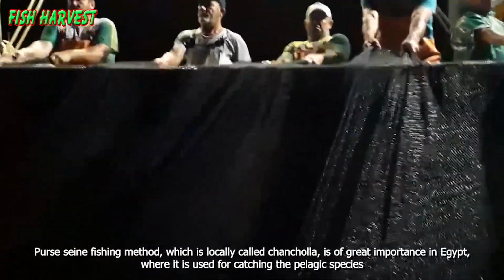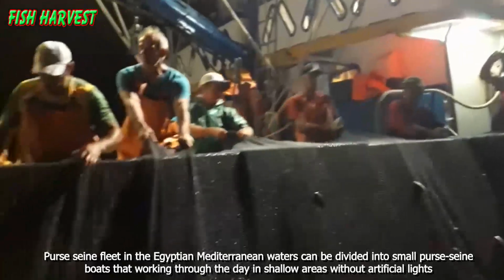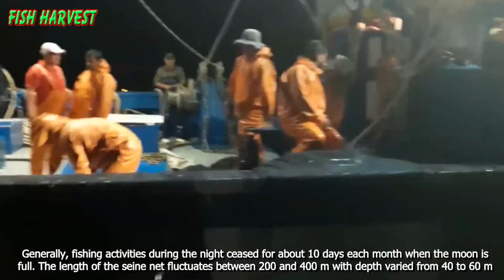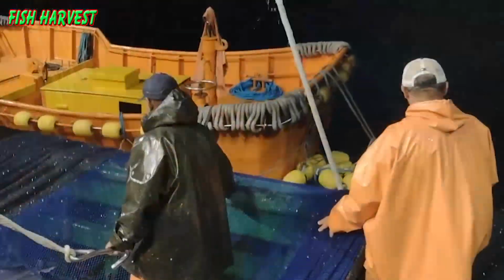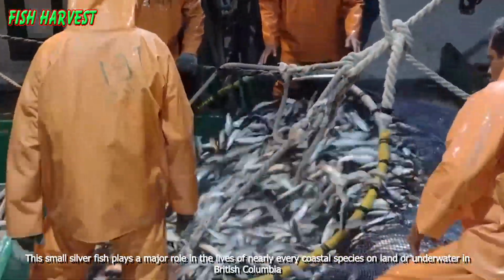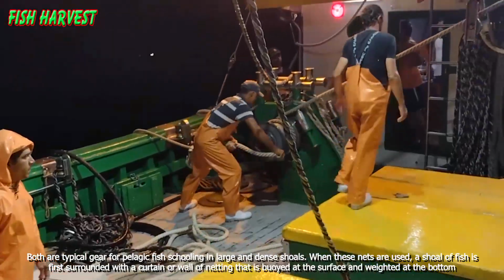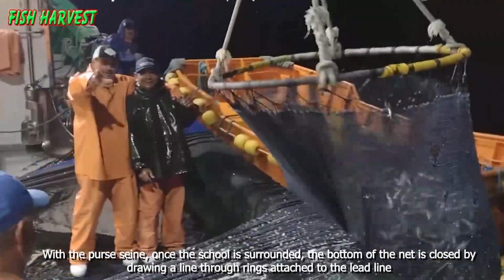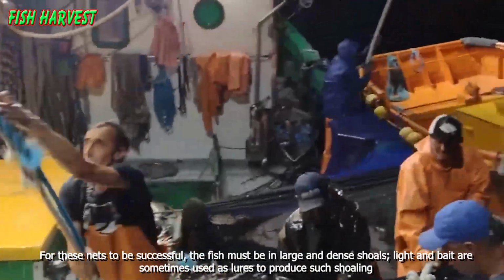Amazing big nets catch hundreds of tons of herring on the modern boat - Biggest Fishing Net #02